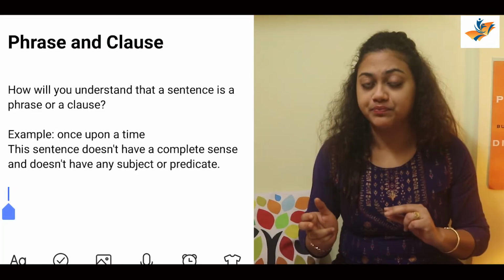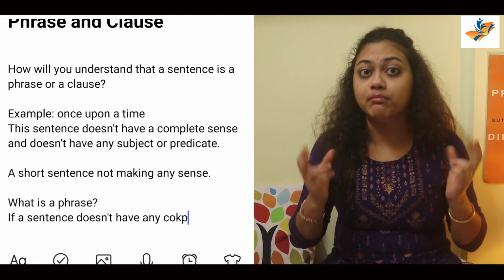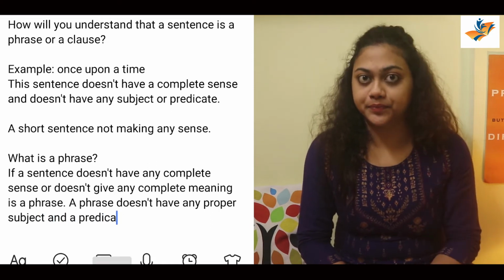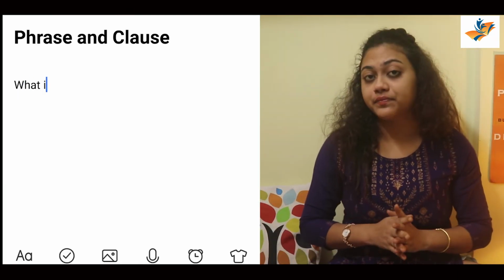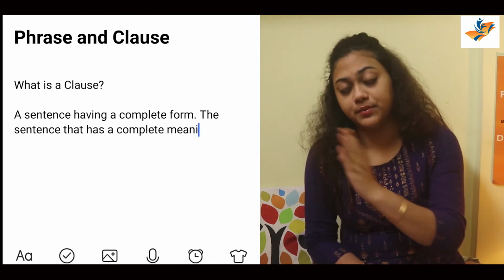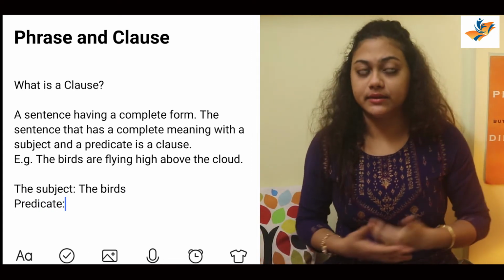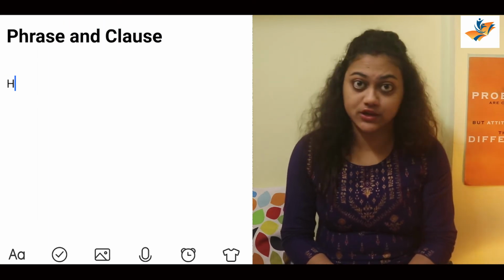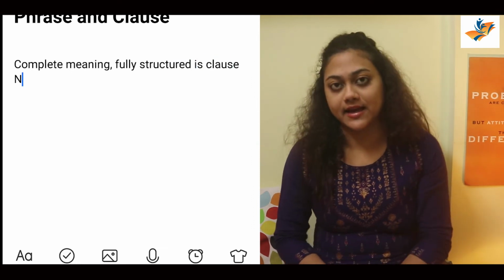Phrases vs Clauses | English Grammar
About Us:
Love to Learn English  is an education channel that offers online classroom where students can avail free online english grammar classes. Sneha is a well known & good teacher equipped with modern teaching skills where students learn easy english grammar. Apart from learning and teaching she gives tips and tricks to solve english grammar in exam quickly.